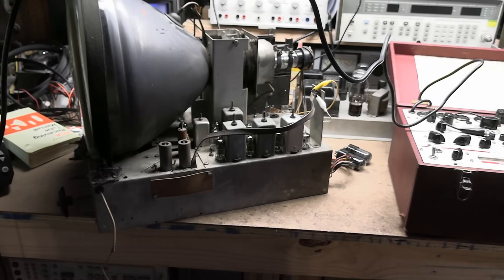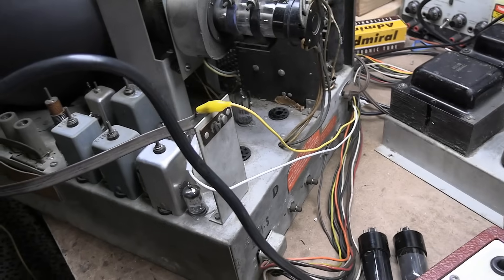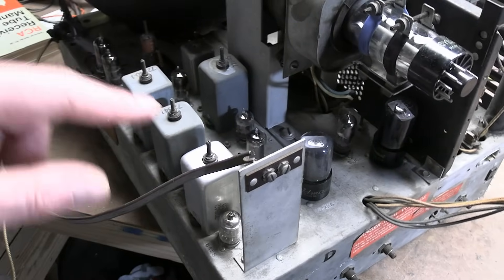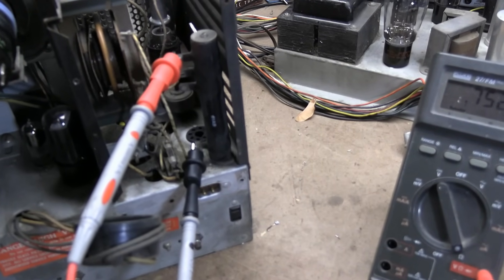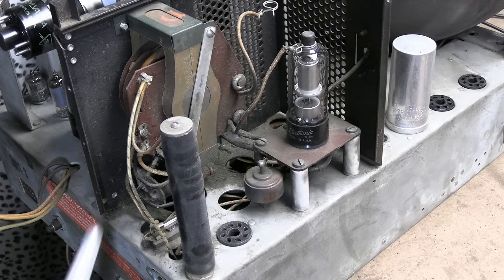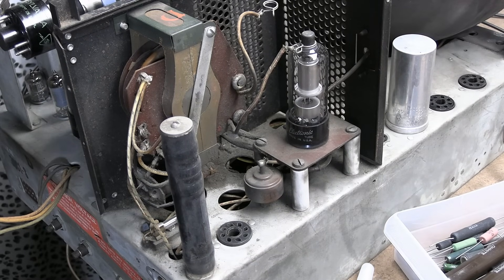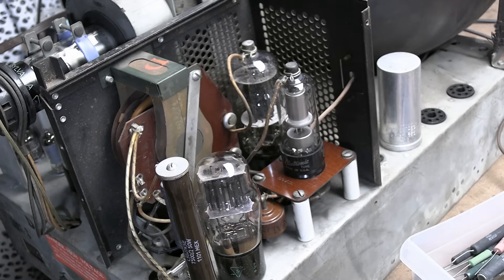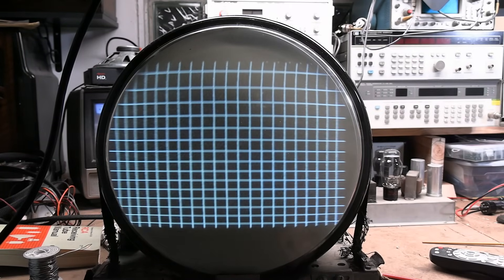Beginners guide to B&W tube TV restoration part 14 (inside the HV box)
Let's work topside for a while.
* Testing all the tubes using a Hickok 600A
* Opening up and cleaning the HV box
* Replacing an open power resistor
* Evaluating the progress so far